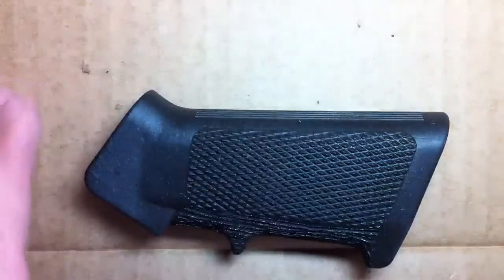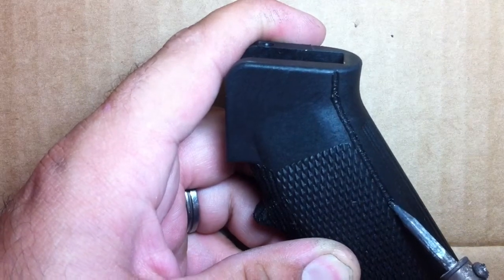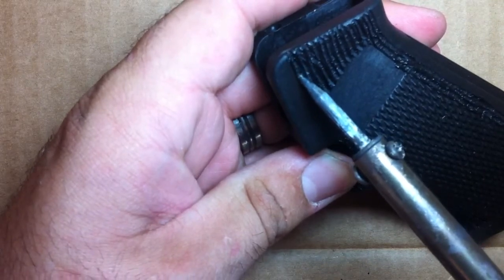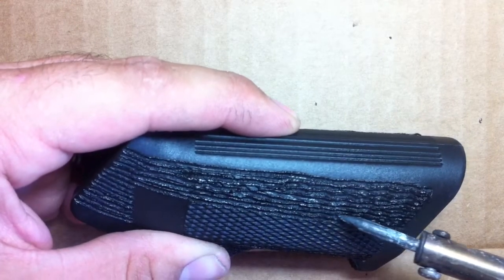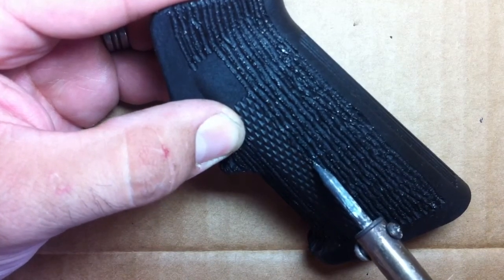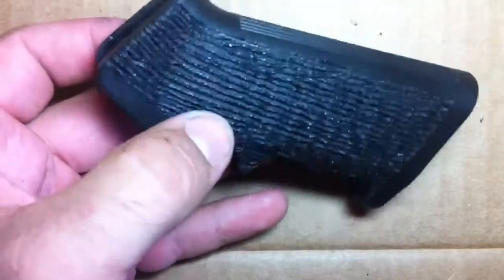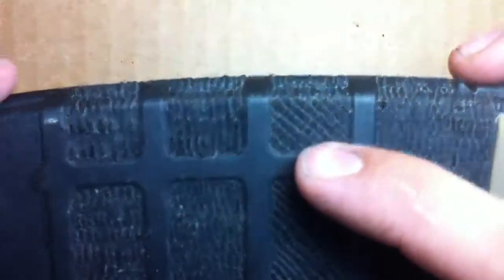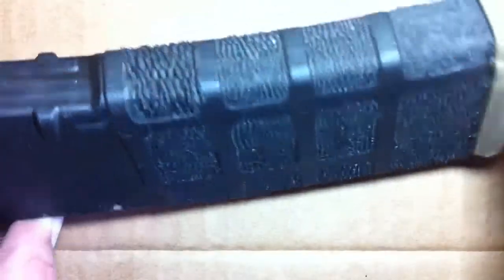Ar15 custom grip stippling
How to customize your pistol grips.